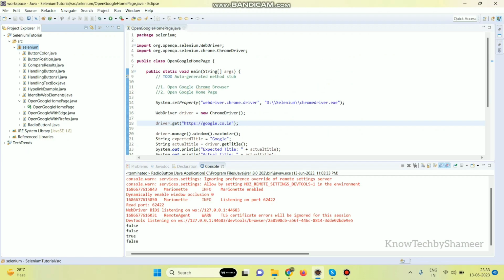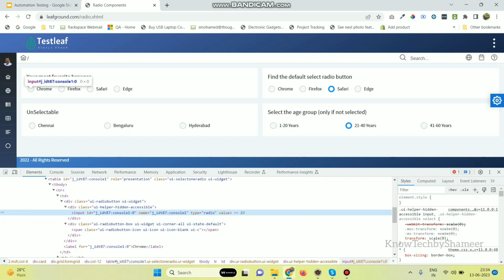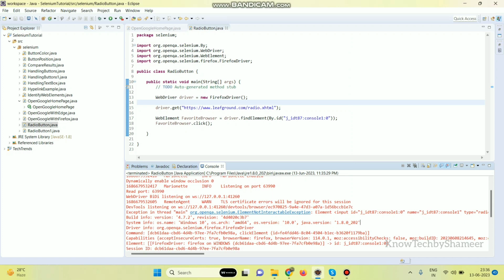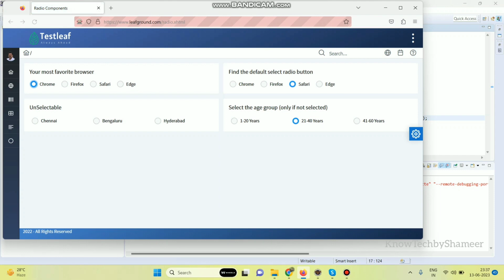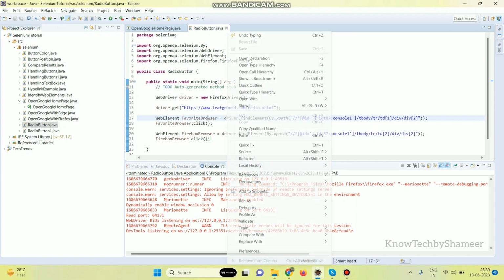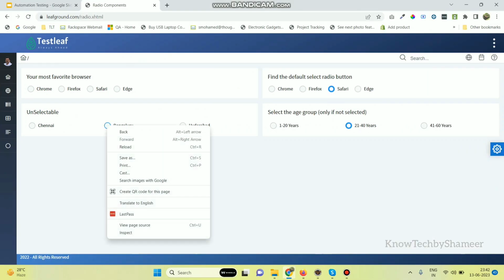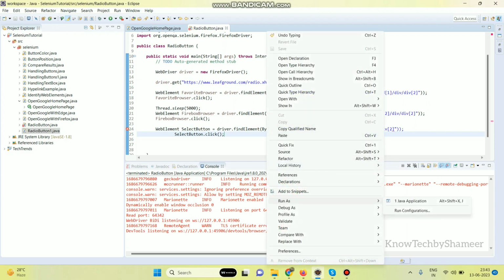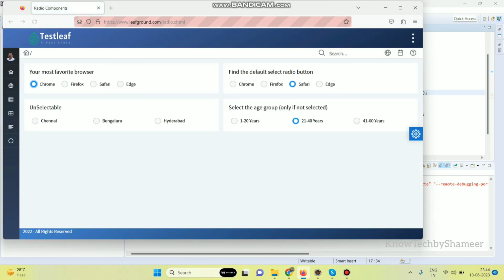How to Handle Radio Buttons in Selenium | Selenium Beginner Tutorial